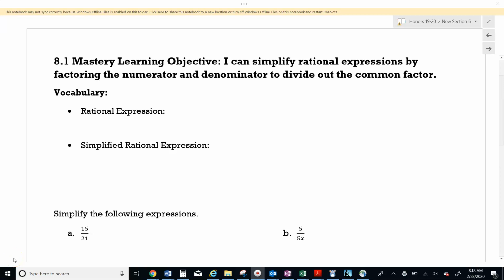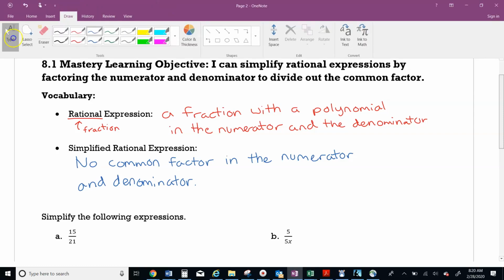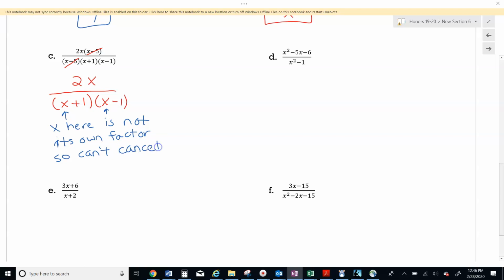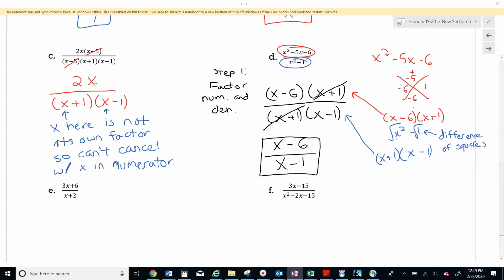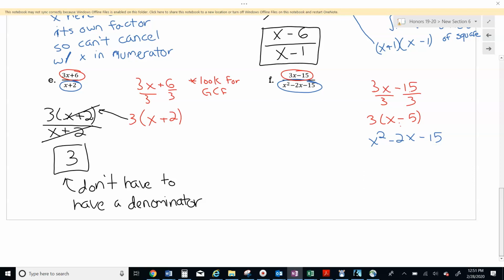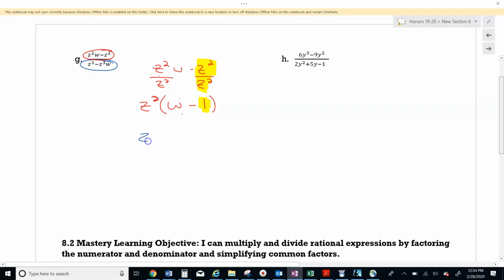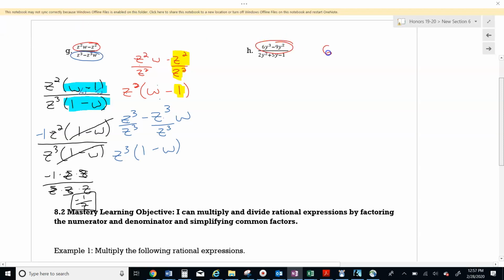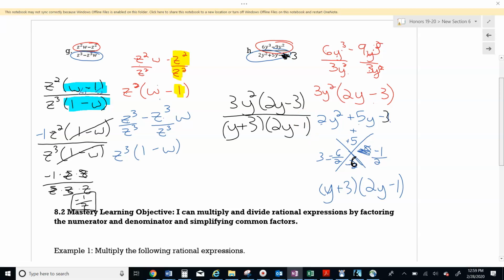Honors Math 2 Target 8.1